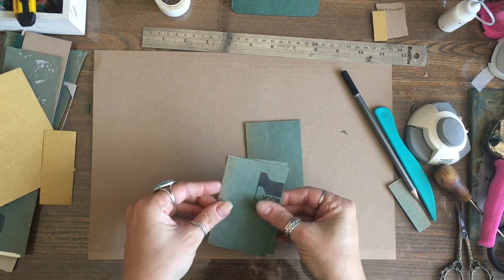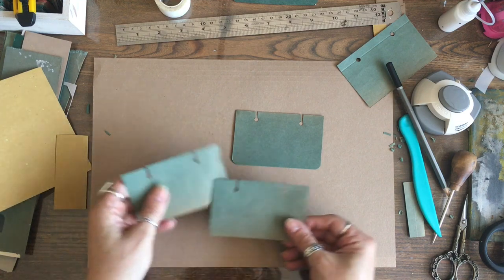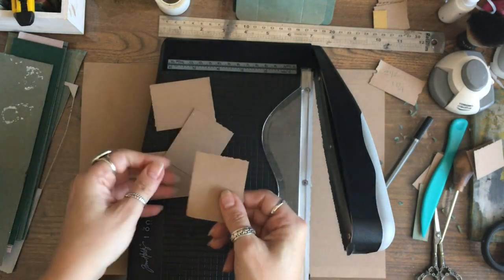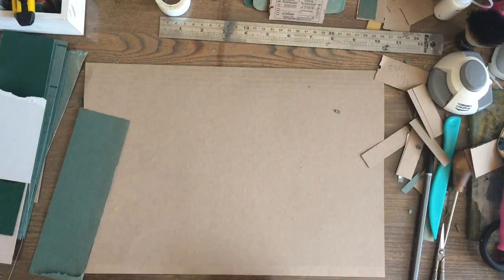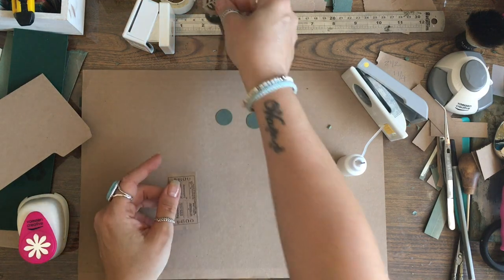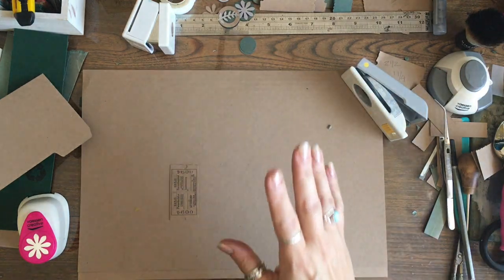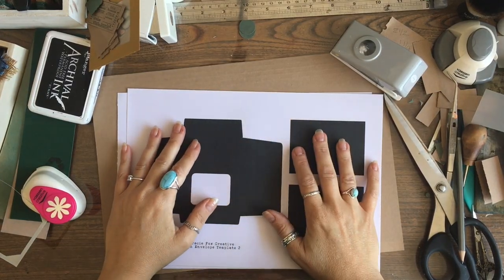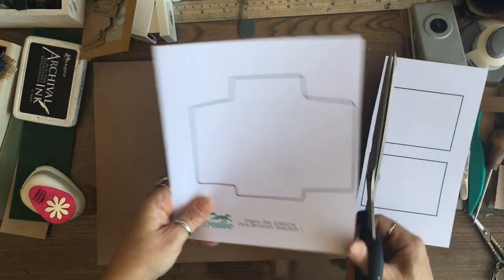Lets Create: More Cheap Ephemera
I really enjoyed coming up with these, Faux window Envelope, Tickets, Stamps, Paper Paper Clips, Rolodex Cards and a freebie template!

0:00 Intro
0:30 Index Cards
4:40 Tickets and Stamps
11:20 Paper Paperclips
15:55 Faux Window Envelopes
22:20 Coin Envelope